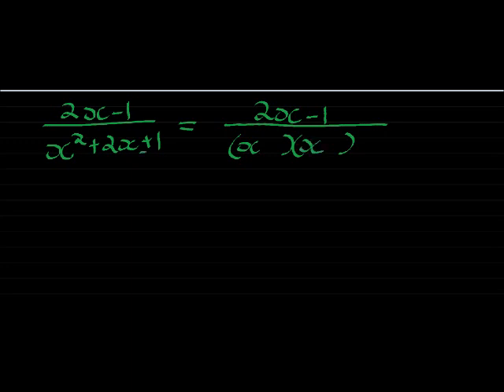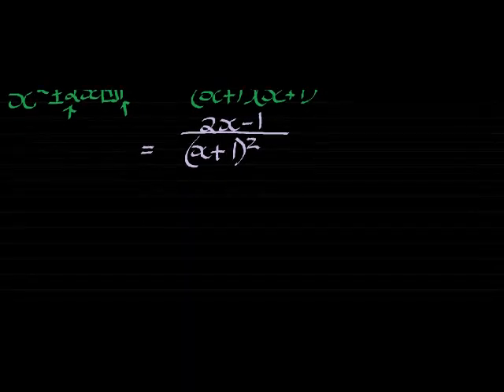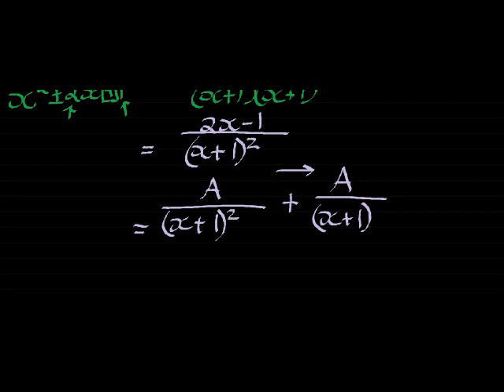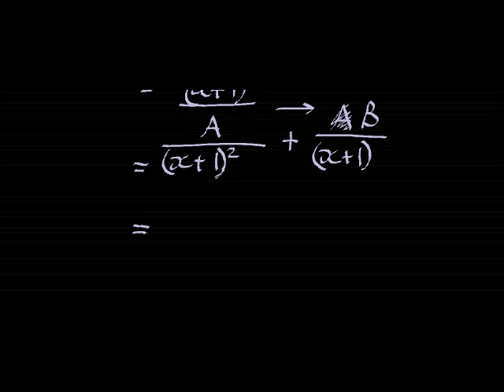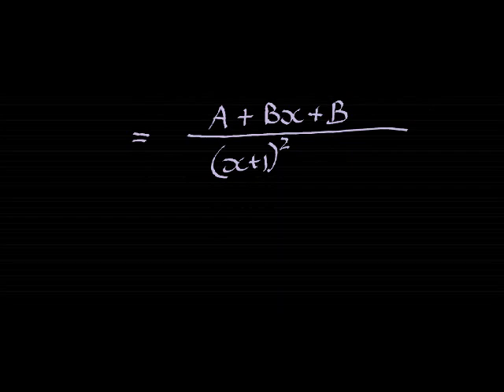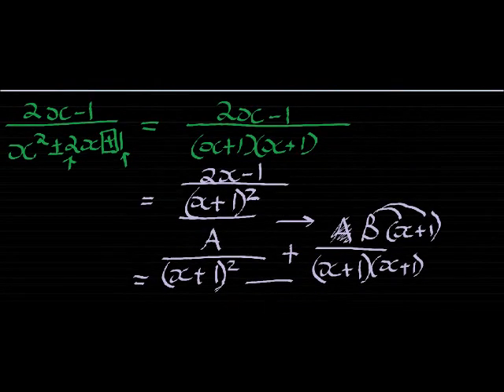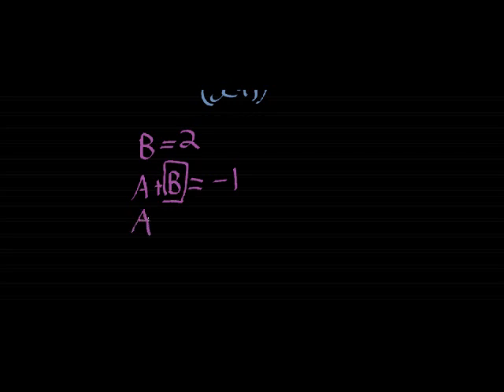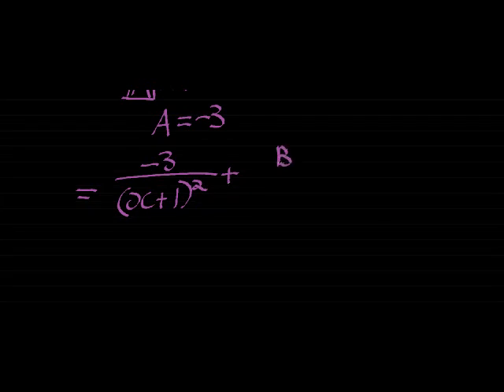Partial Fractions example 1